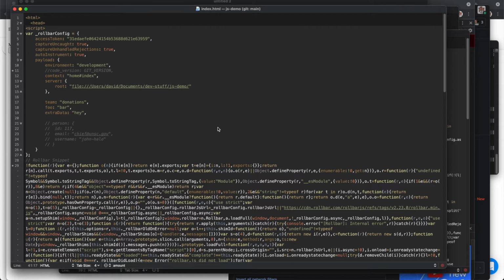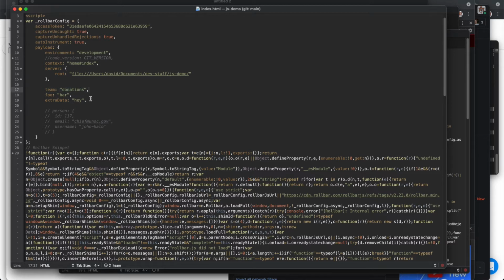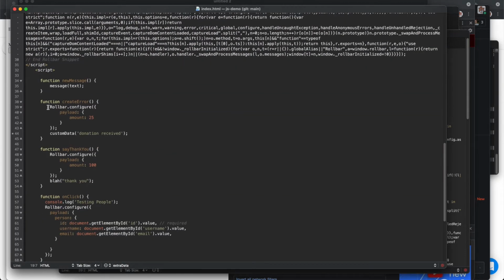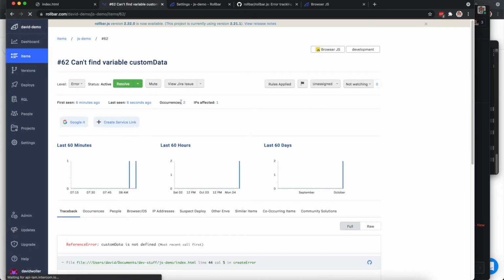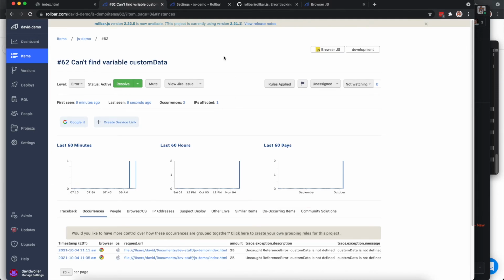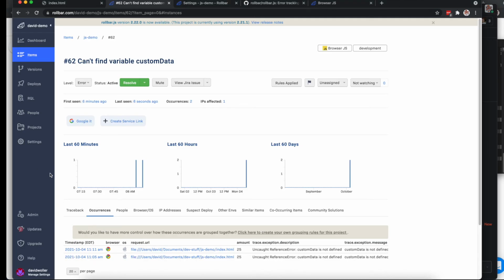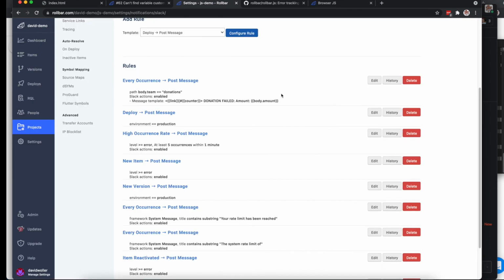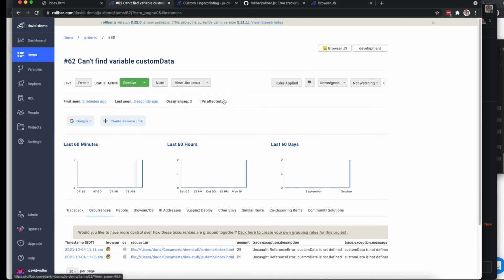Rollbar Pro Tips: Custom Data Fields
Rollbar will accept and report any additional data fields that you choose to configure, allowing you to send extra data with each occurrence payload. This extra data can be used for things like analytics, custom grouping, and alert routing.